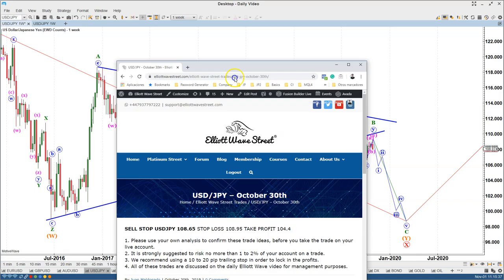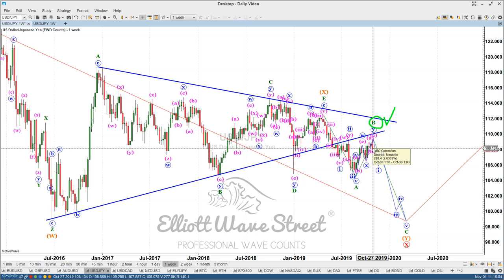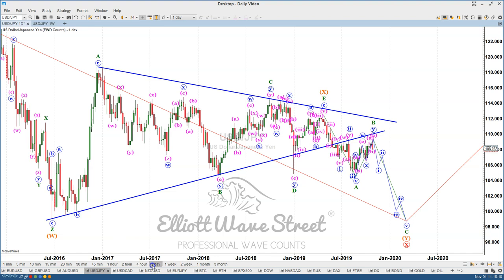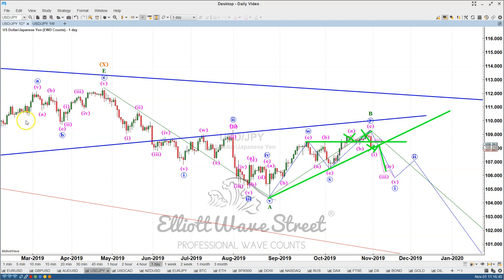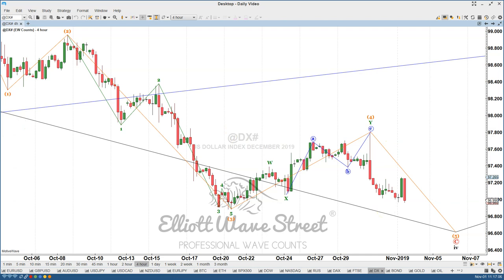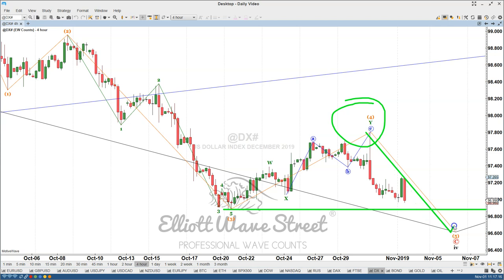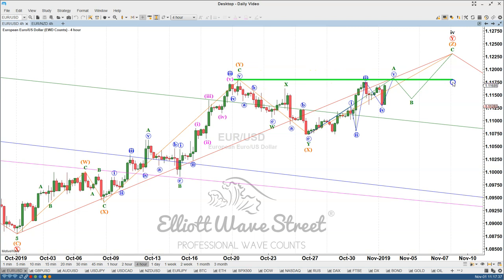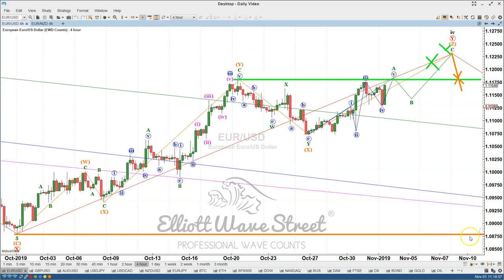Elliott Wave Street by Juan Maldonado - USD/JPY DX EUR/USD